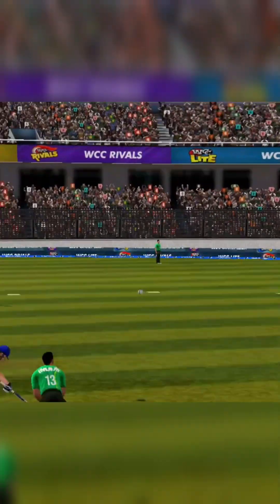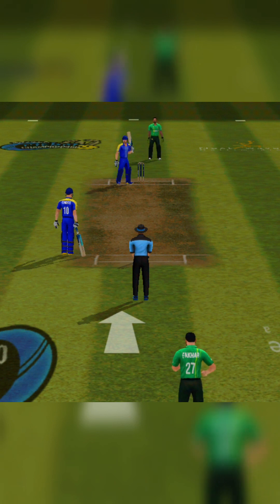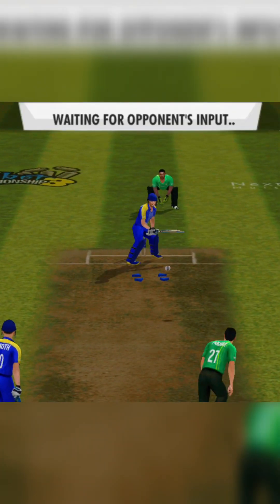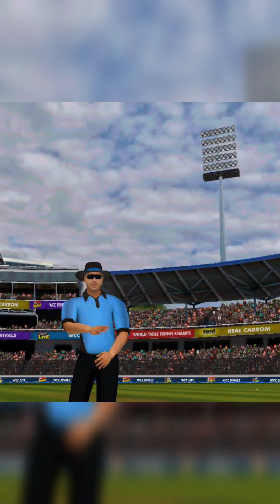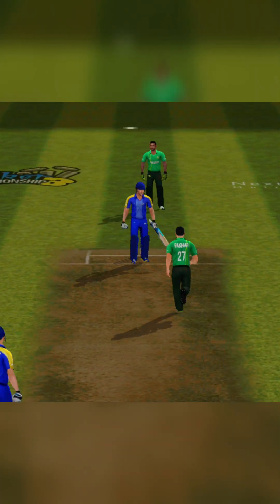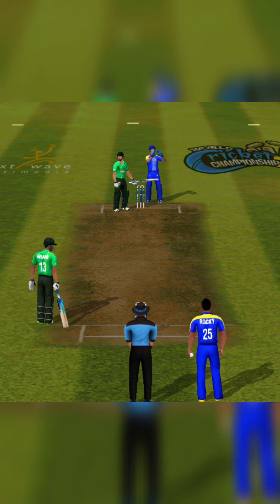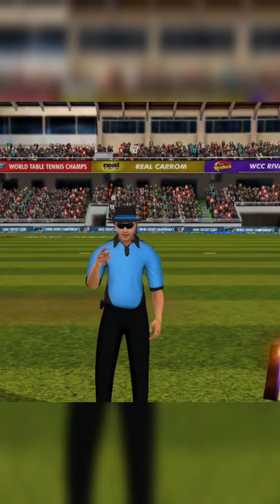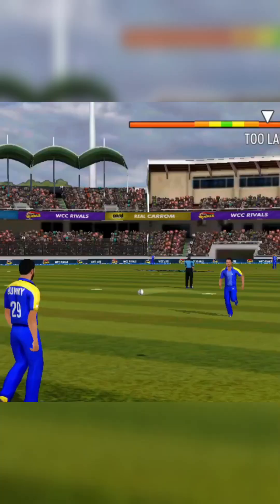Pakistan Vs India match short highlights pakvsindia #2023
Pakistan vs india live highlights